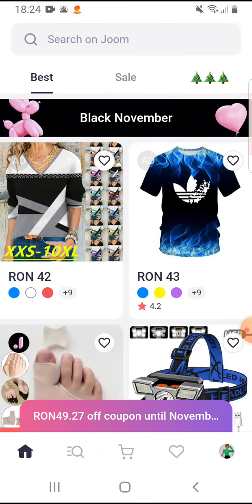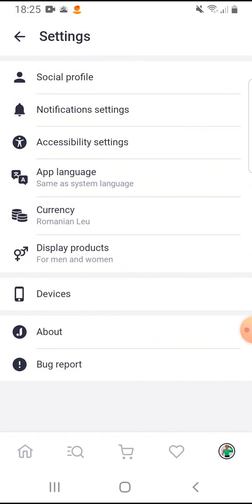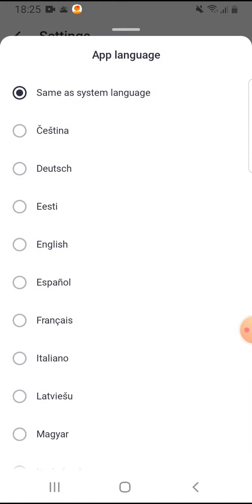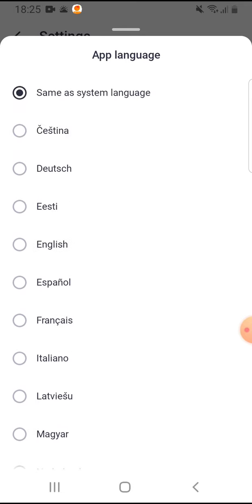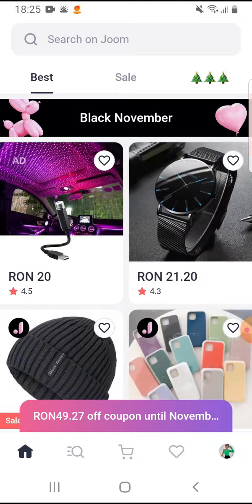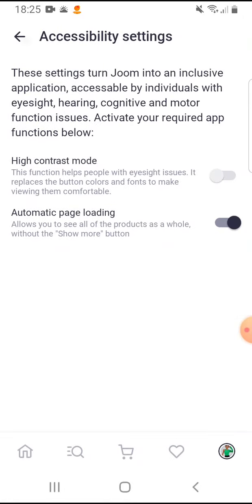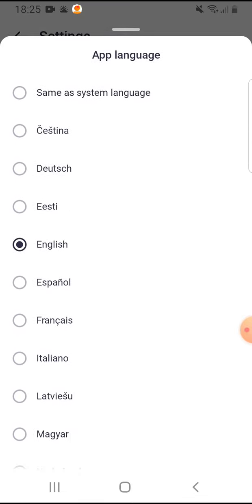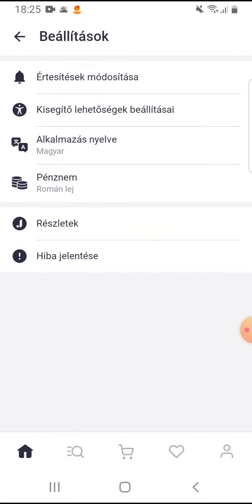How to change the language in Joom?